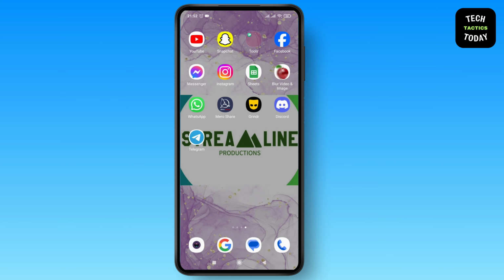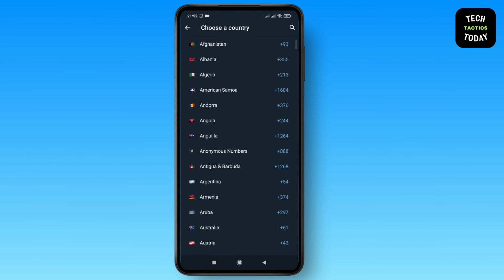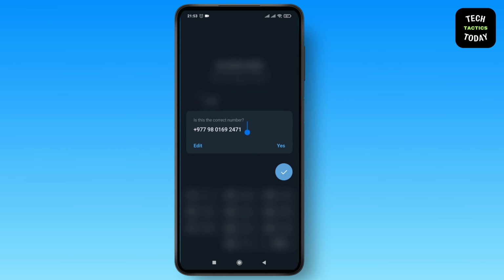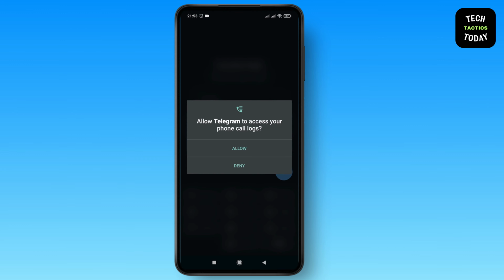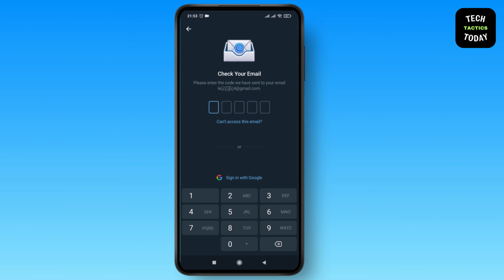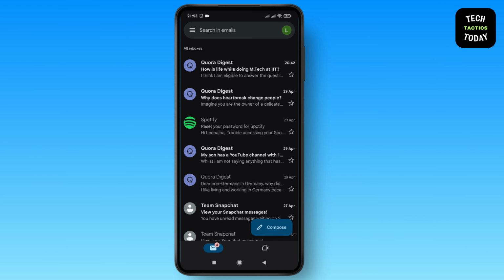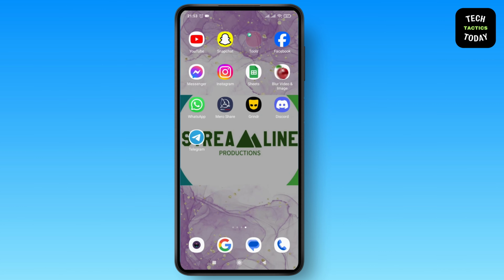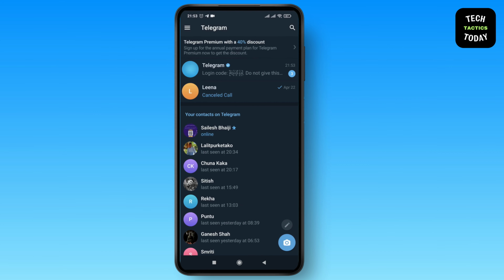How to Reset Telegram Password (Easy-Tutorial)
Welcome to our step-by-step guide on "How to Reset Telegram Password"! If you've forgotten your Telegram password or need to reset it for any reason, this video is for you. We'll show you how to recover your Telegram password, reset it securely, and regain access to your account. From using the Telegram app to following the recovery steps, these tips will help you quickly and easily reset your password and keep your account secure.

In this video, we will show you:

How to reset Telegram password
How to recover forgotten Telegram password
Steps to reset Telegram password on mobile
How to reset Telegram password without email
Tips to recover Telegram password securely